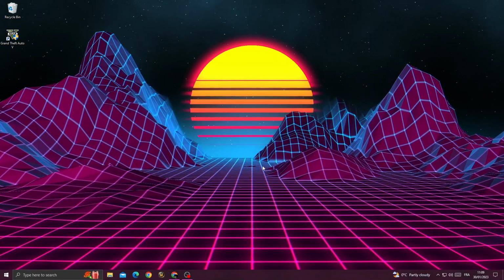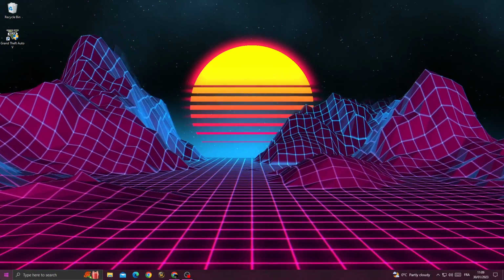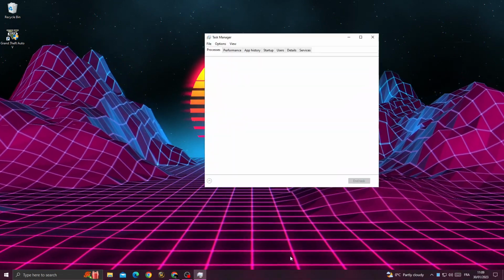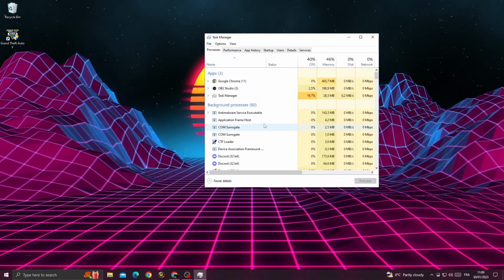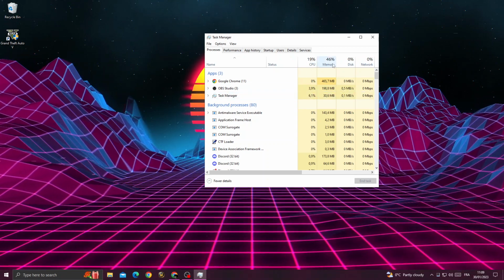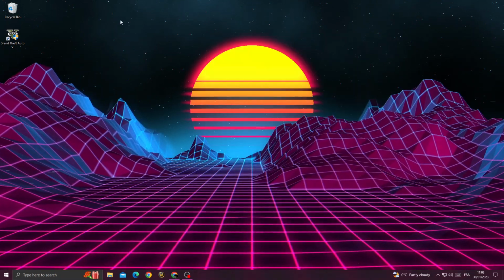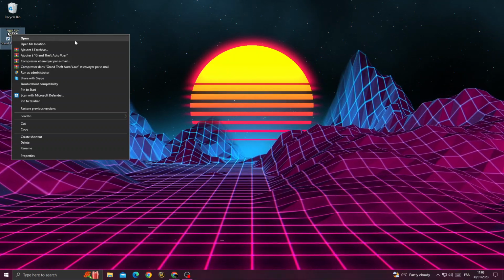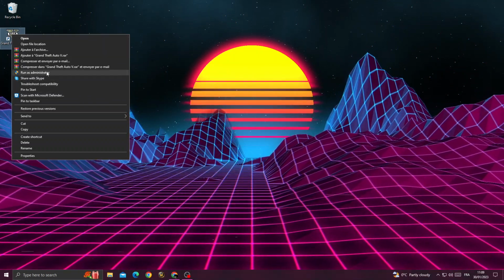[FIX] ERR_FIL_PACK_1 Game error. Please reboot and restart the game - GTA 5 Solved Complete Guide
in this video we discuss :